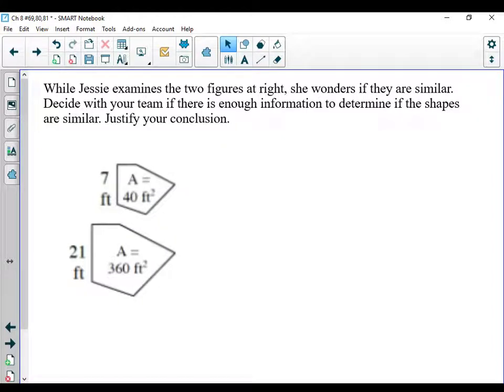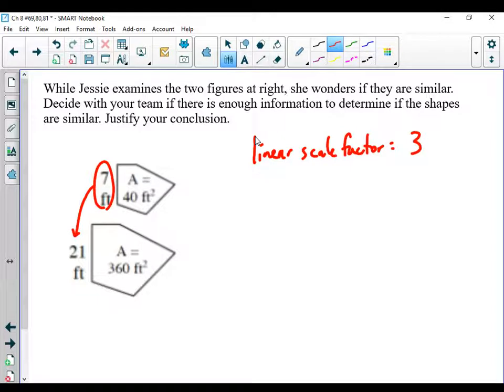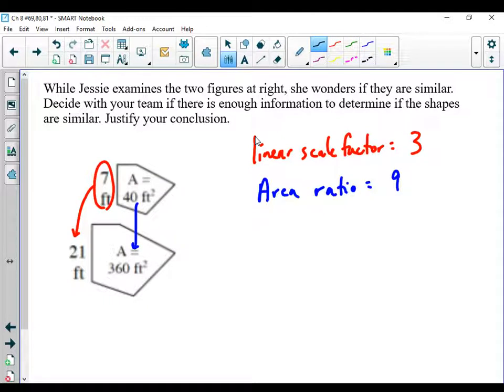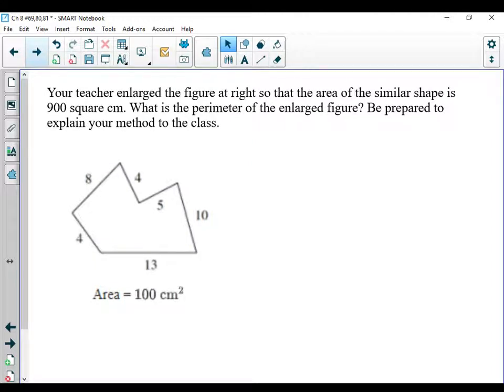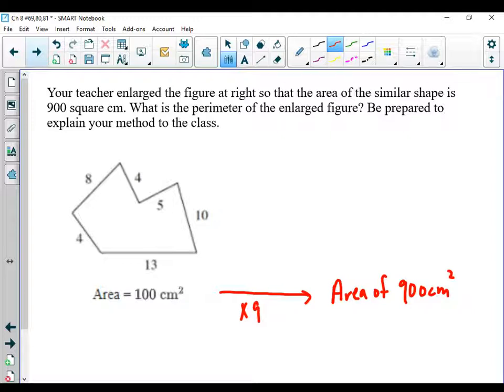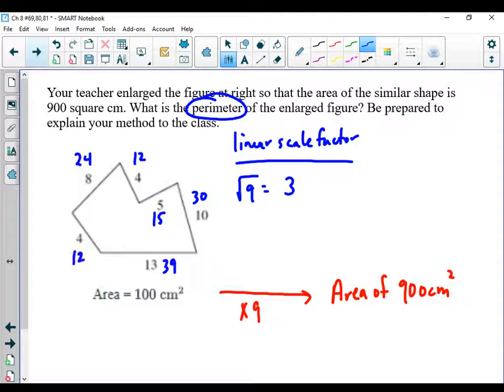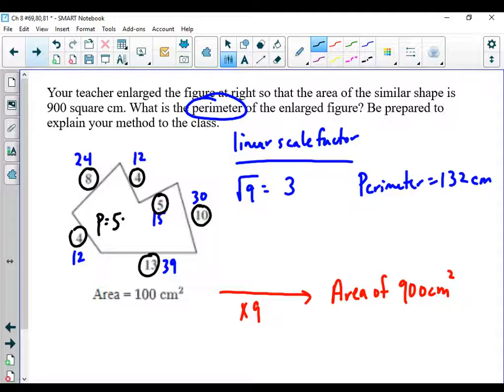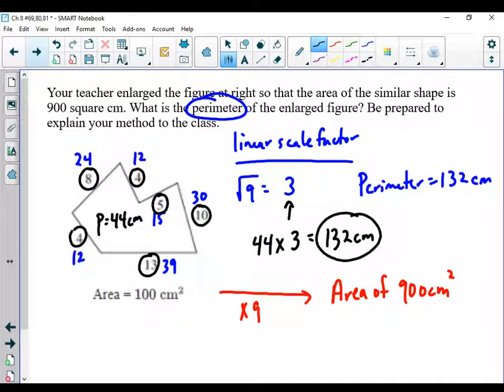Areas of Similar Figures Examples